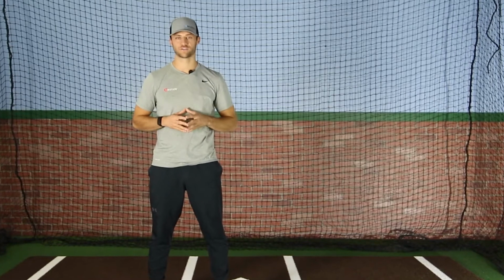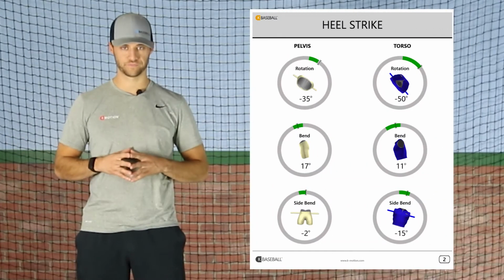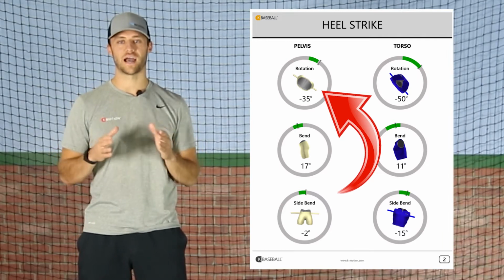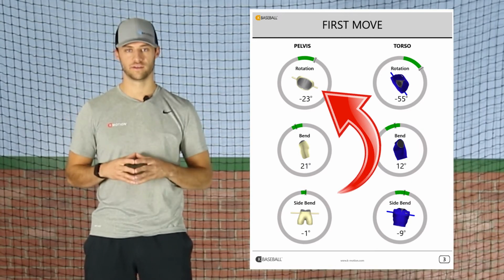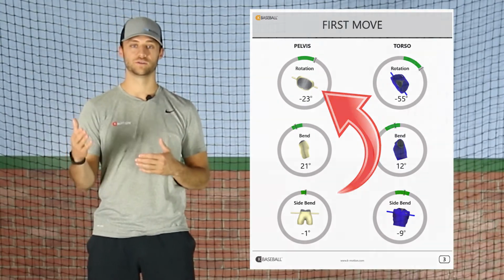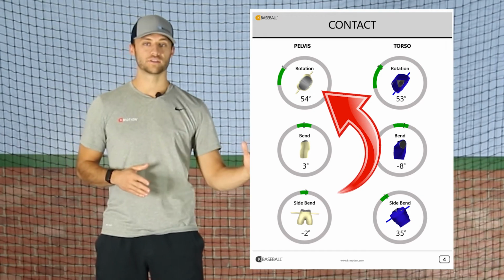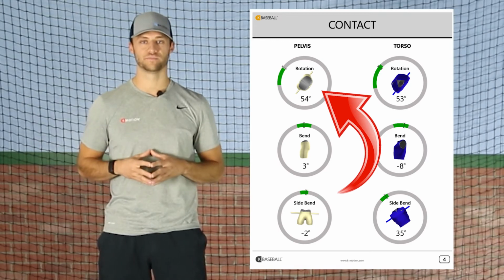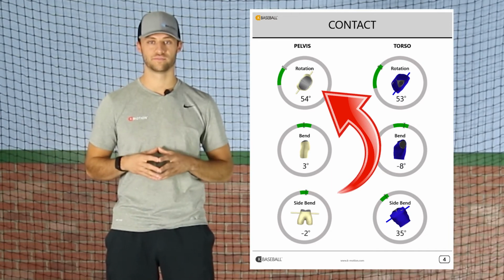Pelvis Rotation with K-BASEBALL in the Baseball Swing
Breaking down Pelvis Rotation and why it is important in the baseball swing.